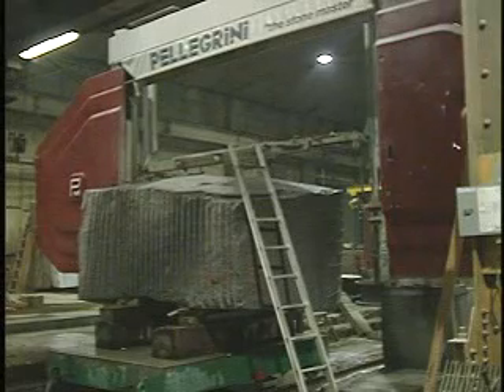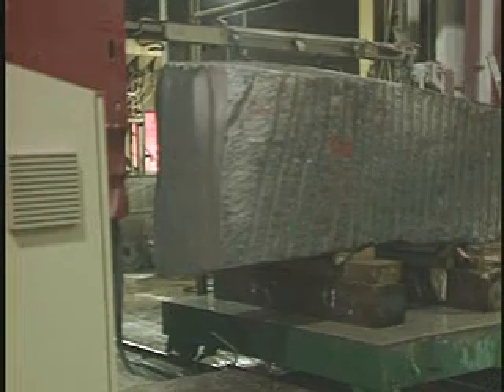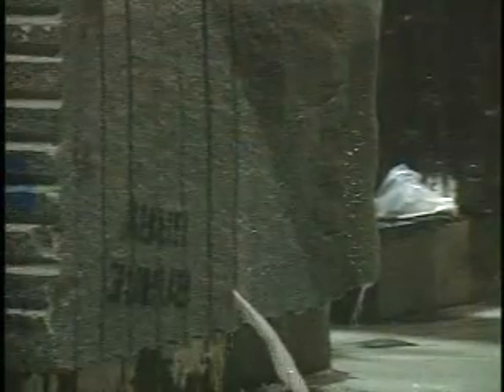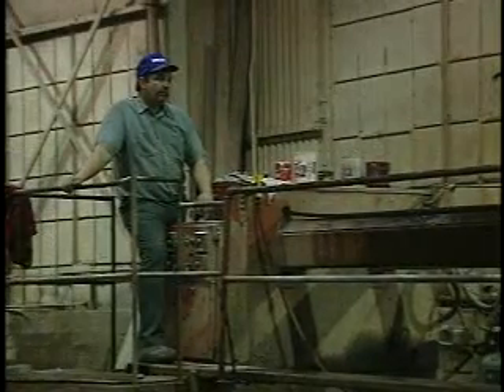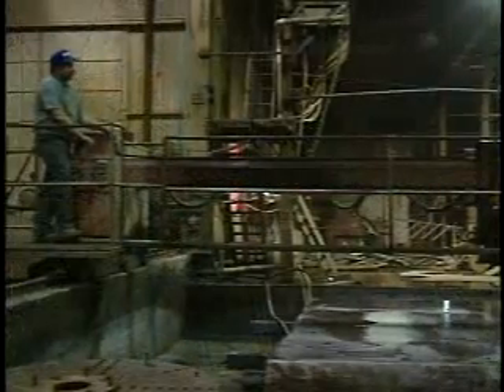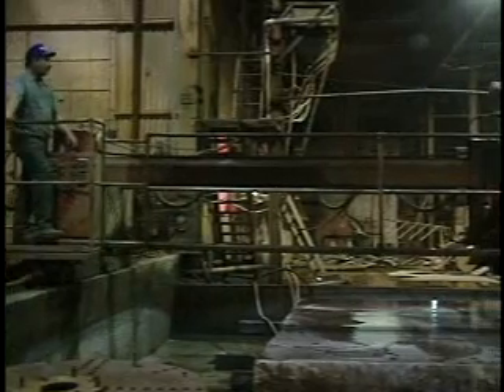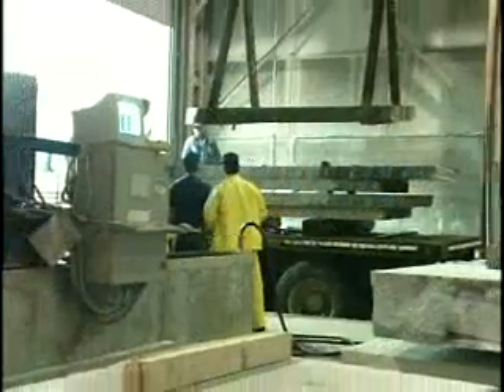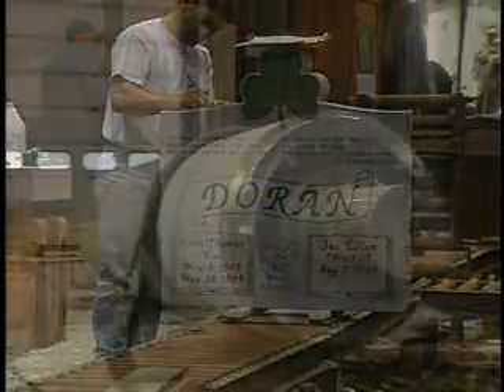Sawing Granite Blocks Into Slabs at Rock of Ages, Barre, VT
See 12' diamond circular saws and diamond-wire saws cut huge blocks of Rock of Ages' Barre granite into slabs. Tours.rockofages.com for quarry and factor tour info while in VT.